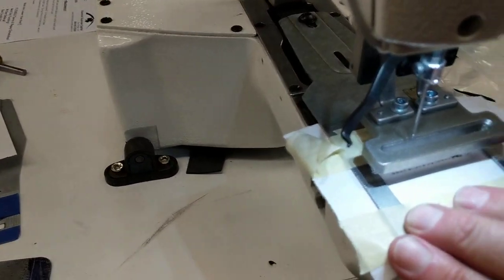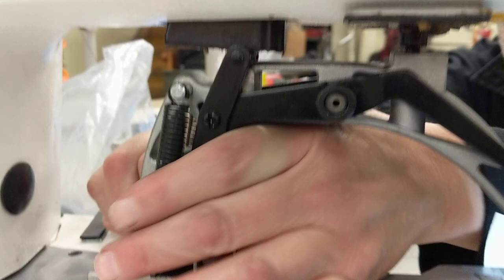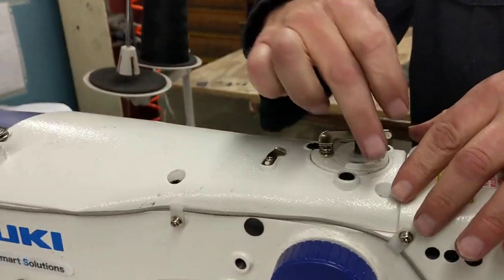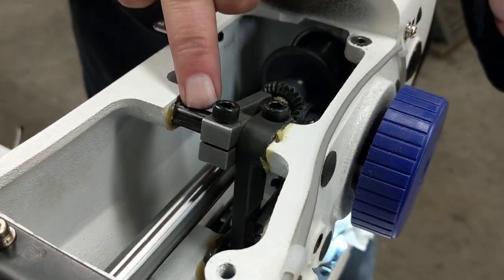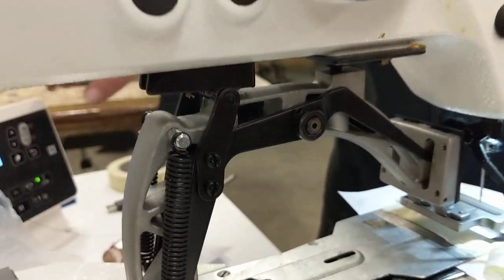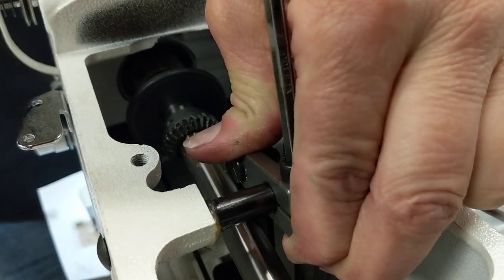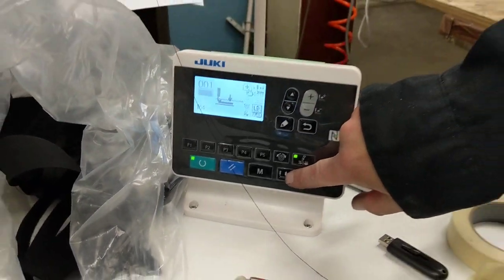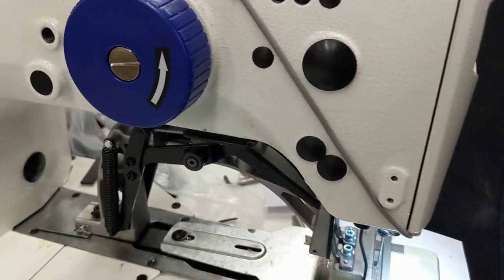How to set the clamp lift on Lk1900 series machines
This video shows how to adjust the clamp lift . If not set right you may get an error since the mechanism will "bottom out".